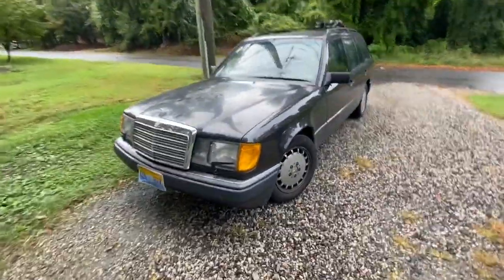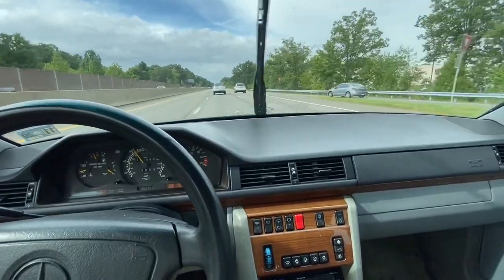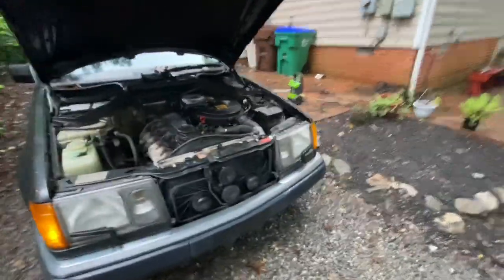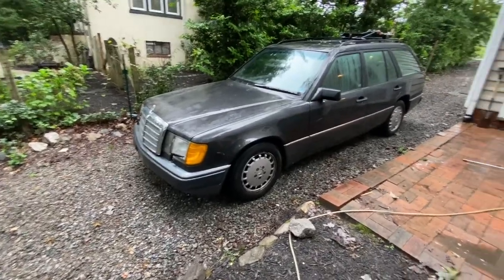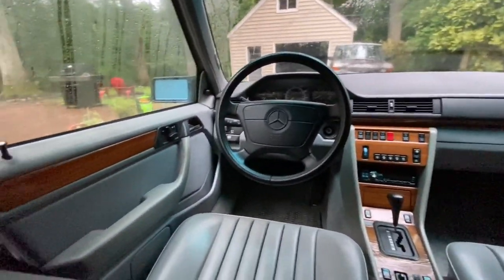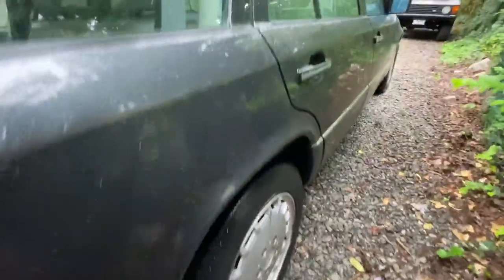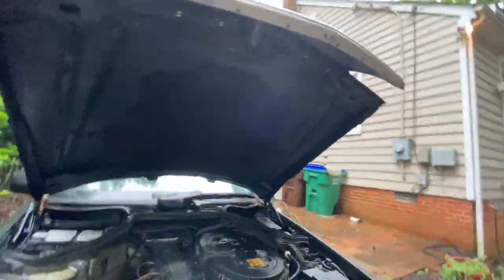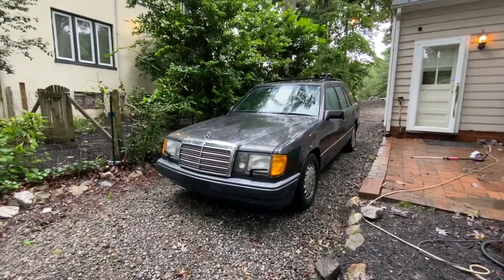1992 Mercedes W124 300TE - New Battle Wagon!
Check out this sweet 300TE estate!